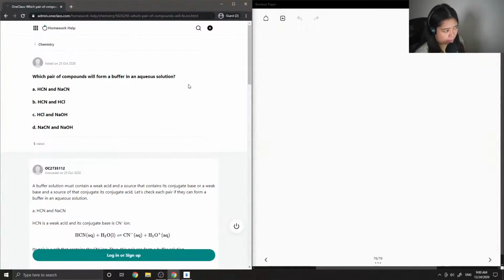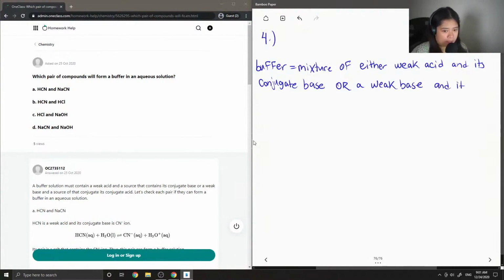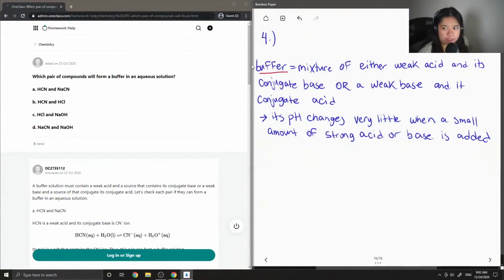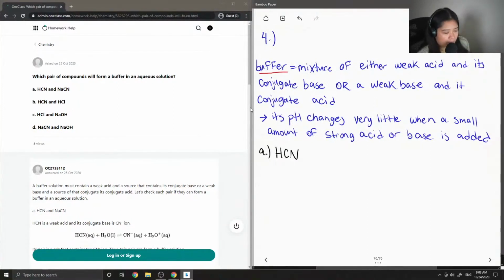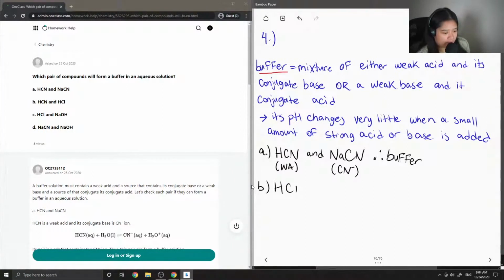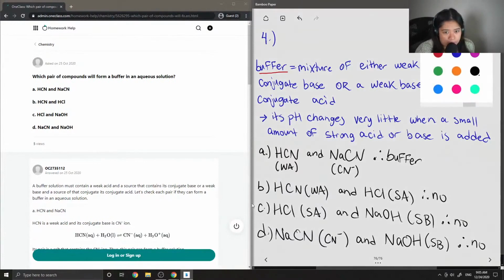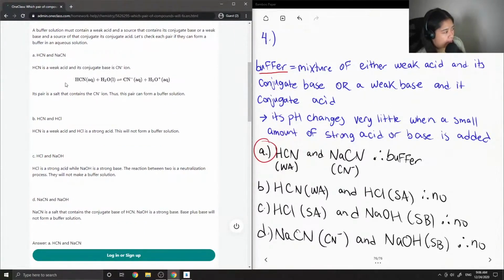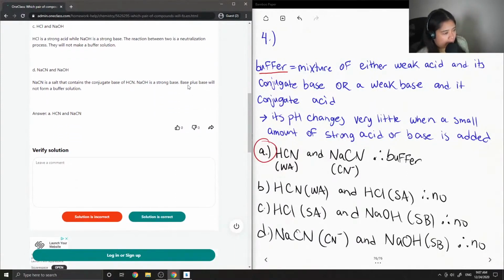Which pair of compounds will form a buffer in an aqueous solution? a HCN and NaCN b HCN and HCl c